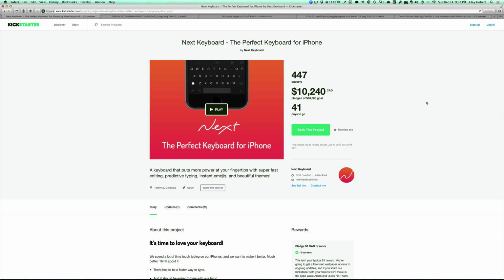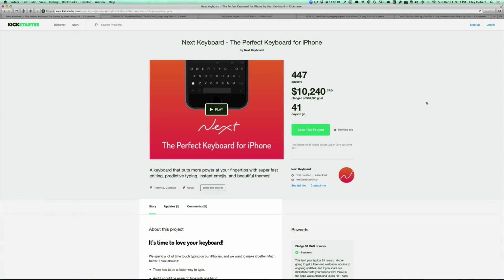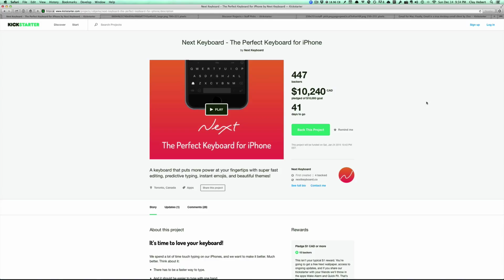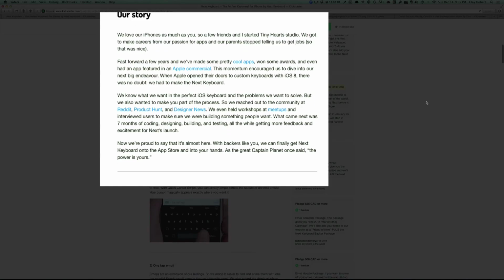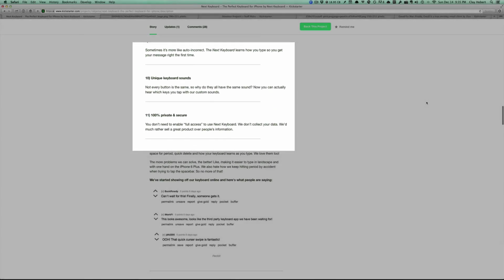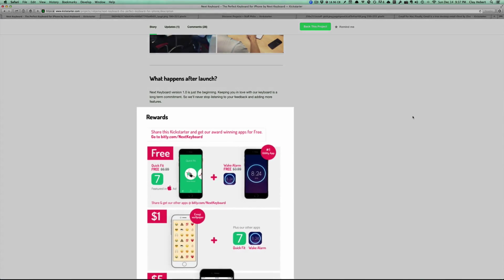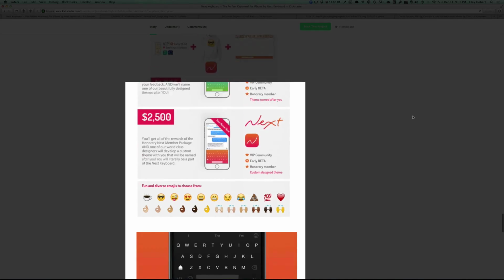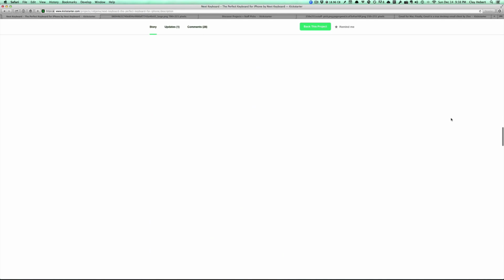Crowdfunding Video Teardown - The Next Keyboard - 4 of 4 - Campaign Body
In this fourth and final video, we analyze the body of the campaign, the part directly below the crowdfunding video. We also discuss a couple small changes I would suggest to the team.